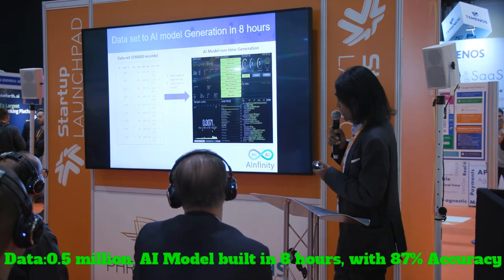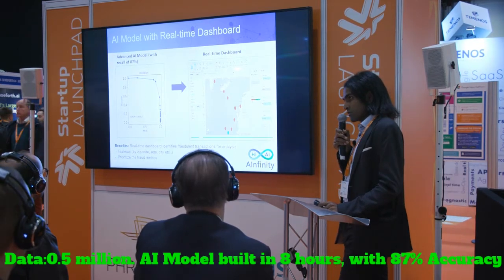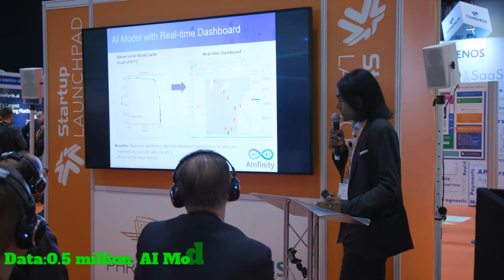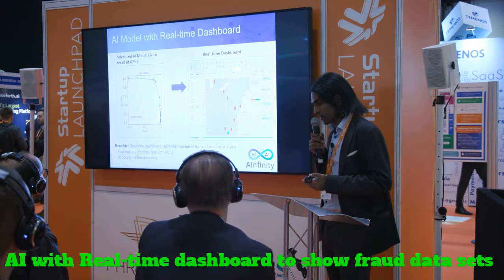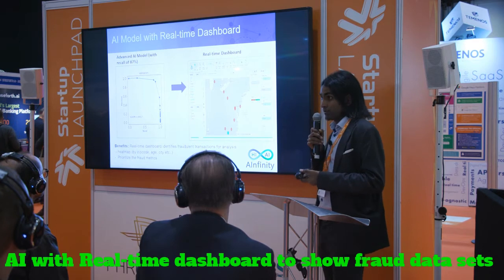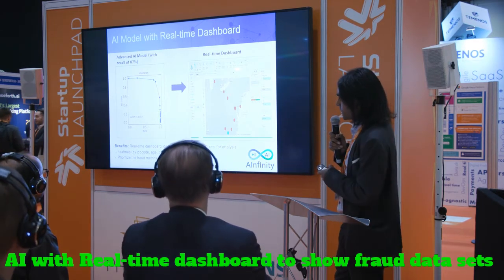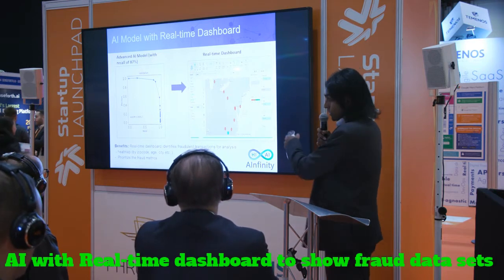AInfinity Solutions : Financial Services Real-time Fraud Detection Model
Our Advanced AI Solution helps Financial Services complex Use-cases like Fraud detection (Credit card fraud, Insurance Fraud) with higher efficiency.

Recent example, is we developed a AI fraud detection model in 4 weeks, which helped customer significant savings of 70% per year.